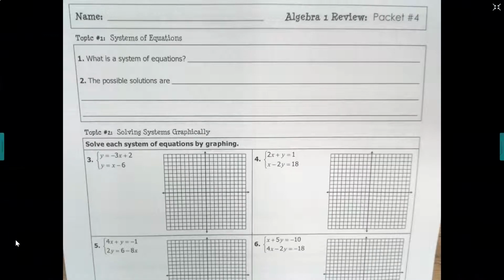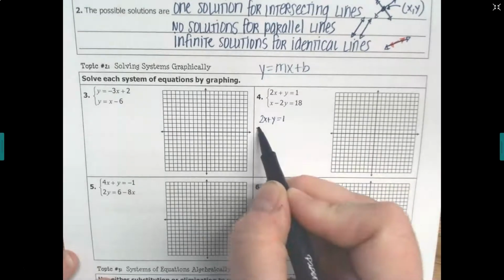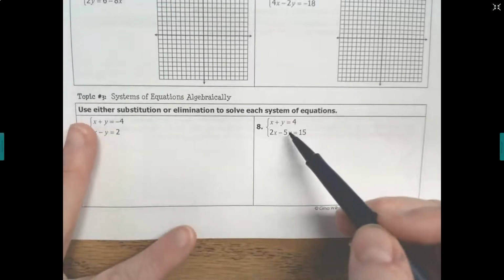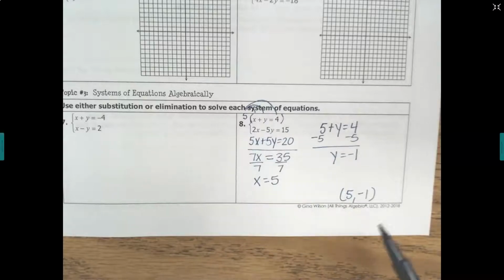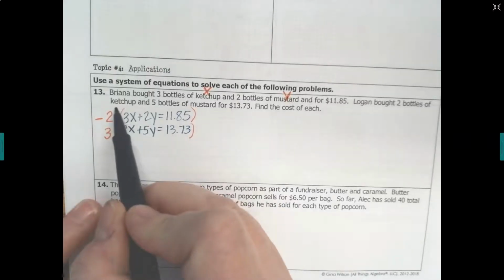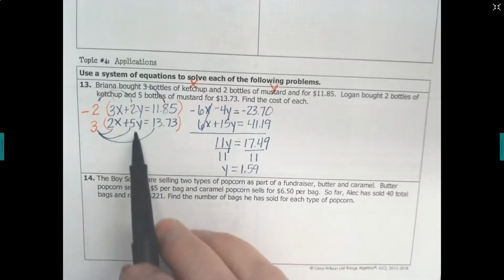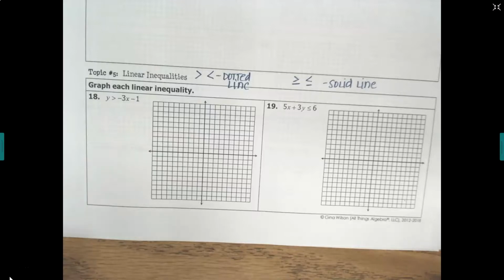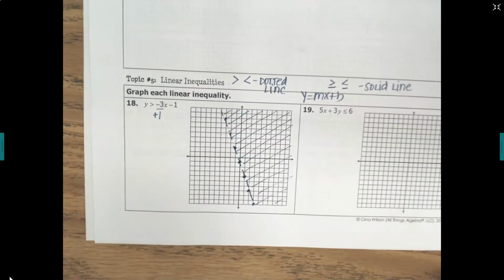Review Packet #4 Notes